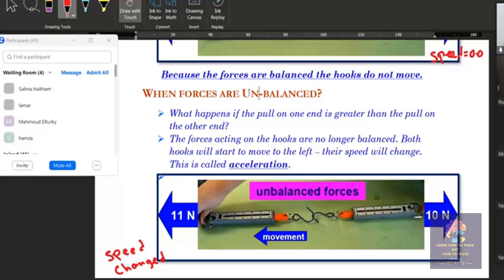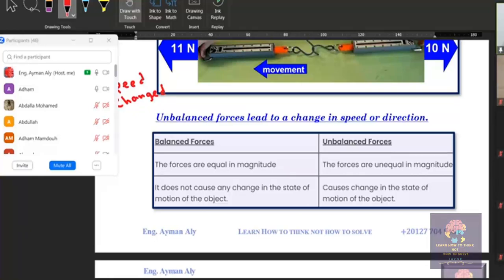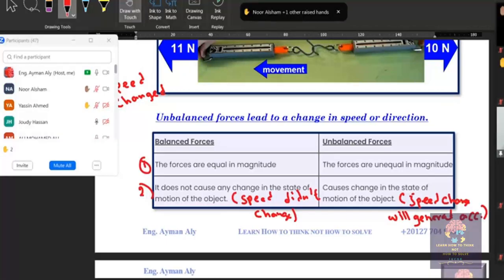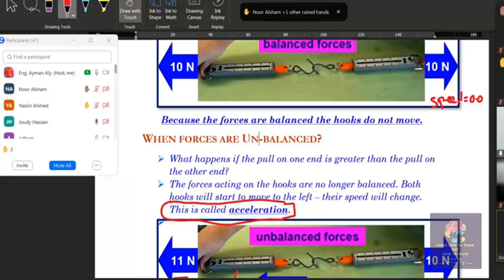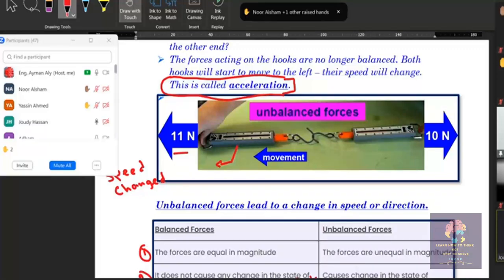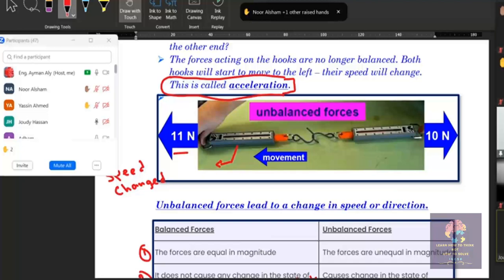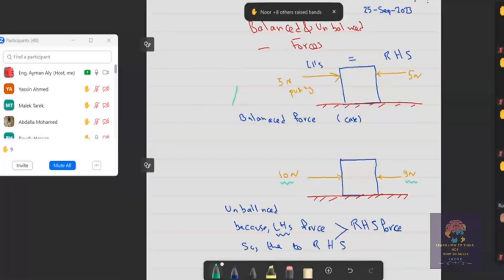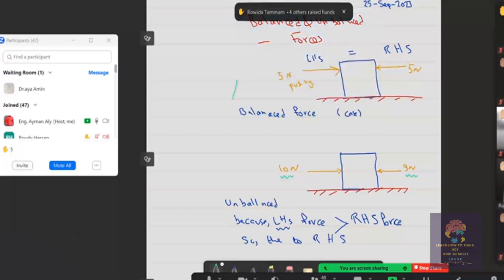(3th Lesson) Physics Unleashed Harnessing the Power of Nature Physics Grade 7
Unleash Your Inner Scientist!

Physics is the study of the physical world and how it works. It is a fascinating and rewarding subject that can open up new and exciting possibilities for your future.

The IGCSE Grade 7 Physics course is designed to give you a solid foundation in the key concepts and principles of physics. You will learn about topics such as:

Waves and light
In addition to learning about these key concepts, you will also develop important scientific skills such as:

Designing and conducting experiments
Analyzing data and drawing conclusions
Communicating your findings effectively
Physics is a valuable subject to study for a number of reasons. It can help you to:

Develop a deeper understanding of the physical world around you
Develop important scientific skills that are transferable to other subjects and careers
Prepare for further study in physics, engineering, and other STEM fields
Enhance your problem-solving and critical thinking skills
Become a more informed and engaged citizen
If you are curious about the world around you and want to develop the skills to succeed in the 21st century, then the IGCSE Grade 7 Physics course is the right choice for you!

*** NOT for NON-Peaceful using! ***

💢"Don't stop trying, don't stop learning" 💢 🤳🎶